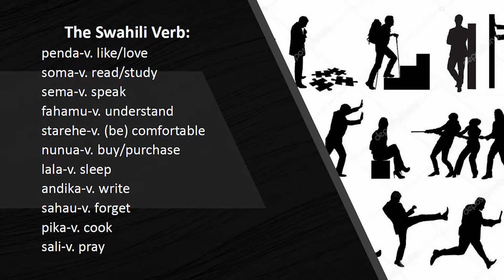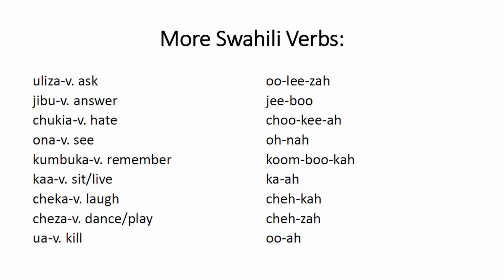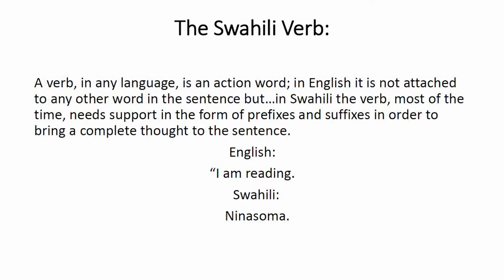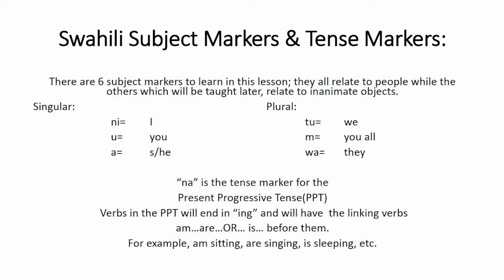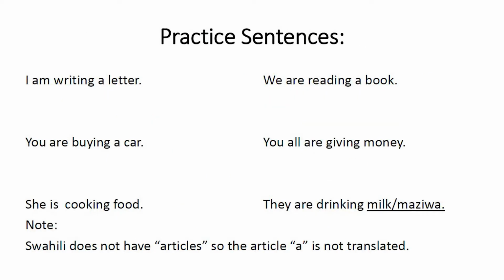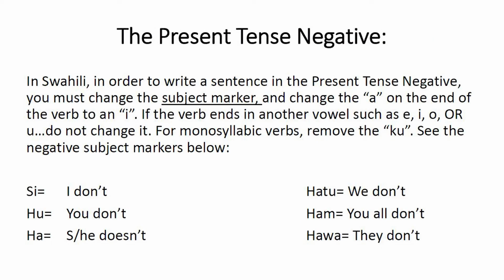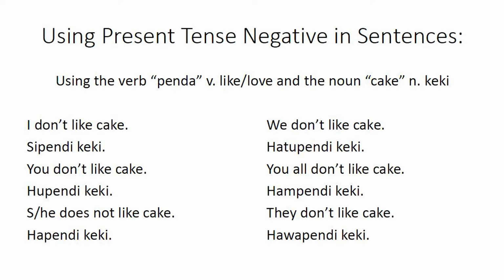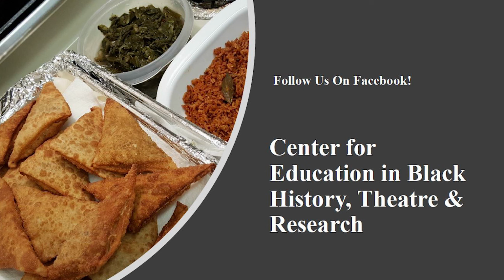Swahili 21st Century: The Swahili Verb Part 1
Comprehensive Swahili Lessons

Center For Education in Black History, Theatre & Research